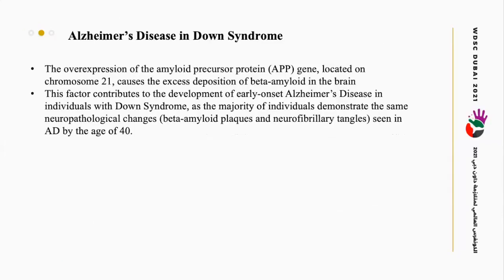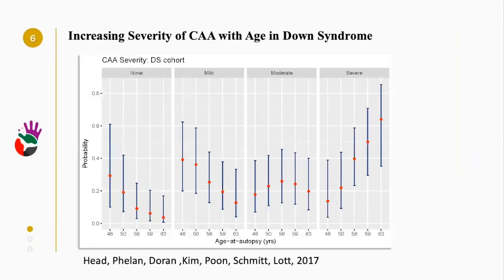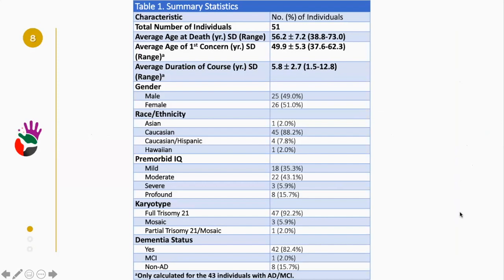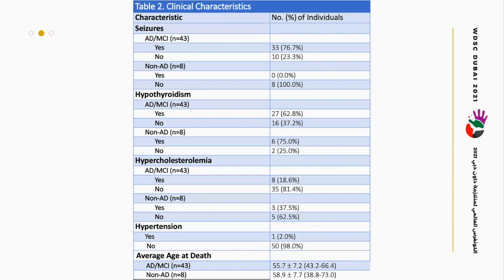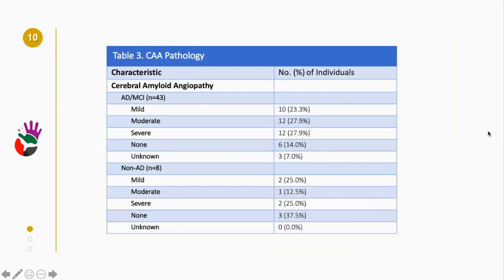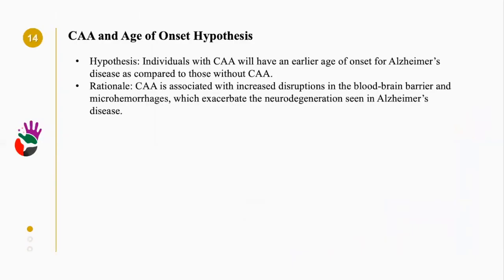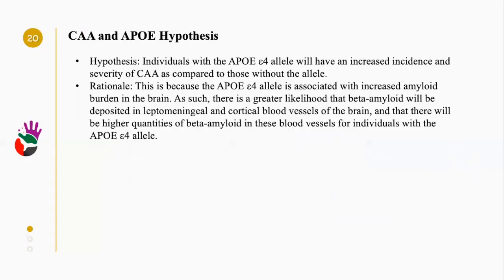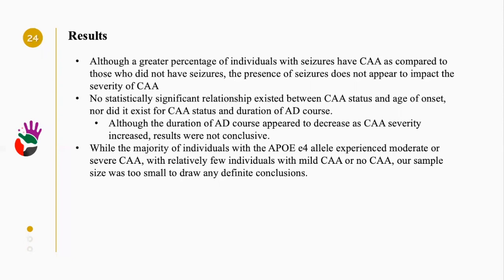CAA and related co-morbidities in Down syndrome and Alzheimer disease - Ms. Amisha Kumar